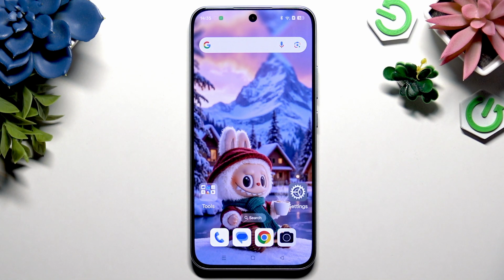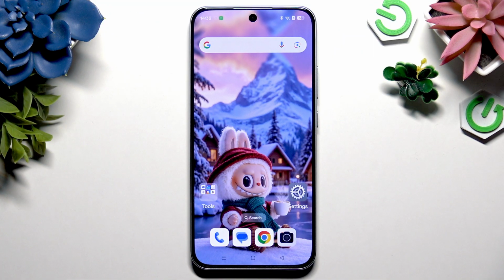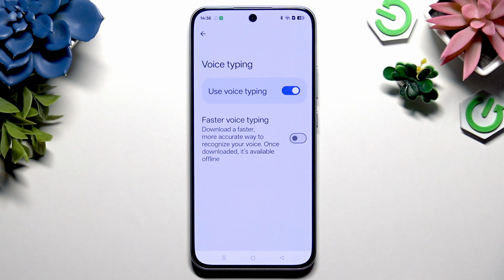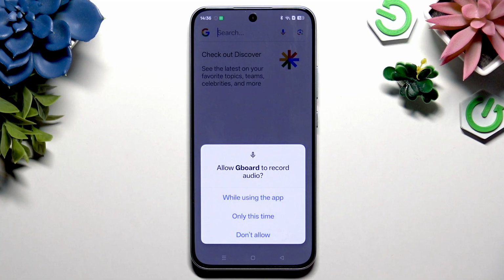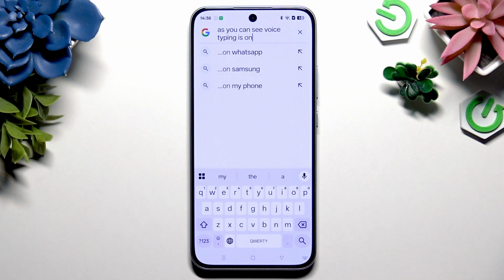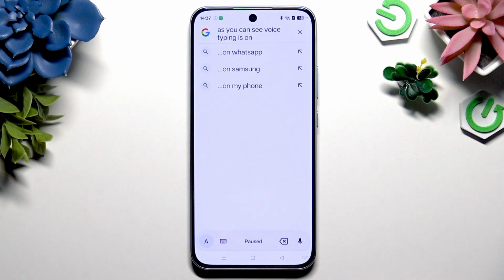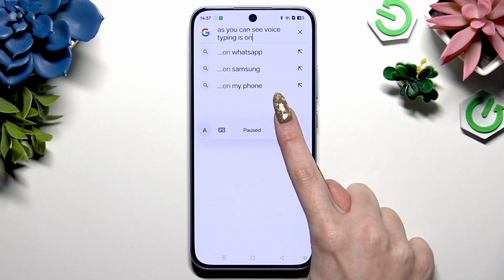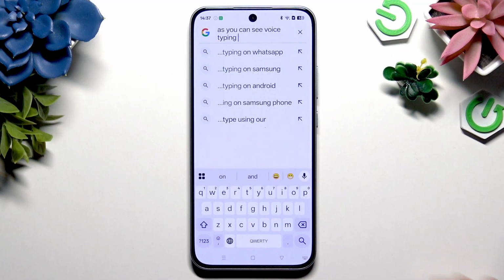OPPO A6 Pro 5G – Turn On and Use Voice Typing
This video shows how to turn on and use voice typing on the OPPO A6 Pro 5G using Gboard. You will learn how to enable voice typing in Gboard settings, grant microphone permission, start and pause dictation, pin and move the floating voice typing toolbar, delete text while dictating, access additional options, and switch back to the standard keyboard. Perfect for anyone who wants fast speech-to-text on OPPO A6 Pro 5G.

How to turn on voice typing on OPPO A6 Pro 5G?
How to use voice typing with Gboard on OPPO A6 Pro 5G?
How to move the voice typing toolbar on OPPO A6 Pro 5G?

0:00 Introduction
0:10 Open Gboard
0:19 Open Gboard settings (gear icon)
0:29 Enable Voice typing switch
0:35 Use the microphone and grant permission (while using the app)
0:58 Pause or stop voice typing
1:06 Pin and move the voice typing toolbar (tiny icon)
1:36 Use delete button and access A options; return to keyboard
1:56 Outro and subscribe